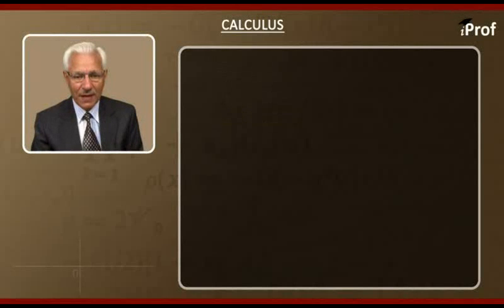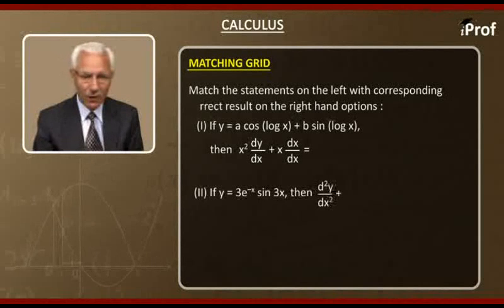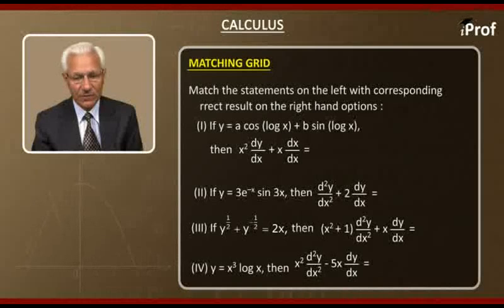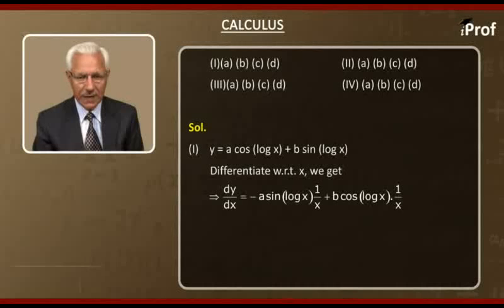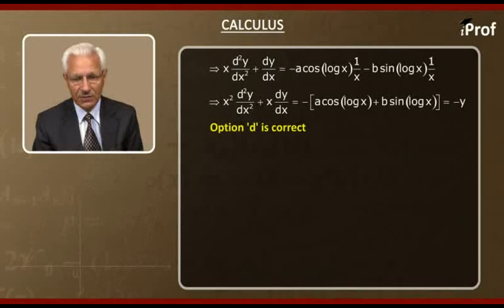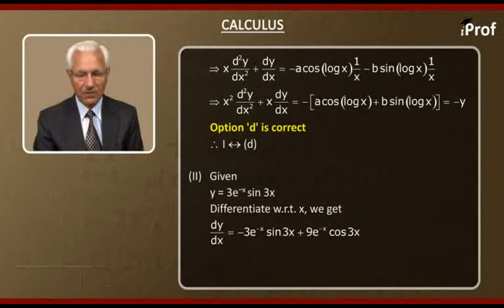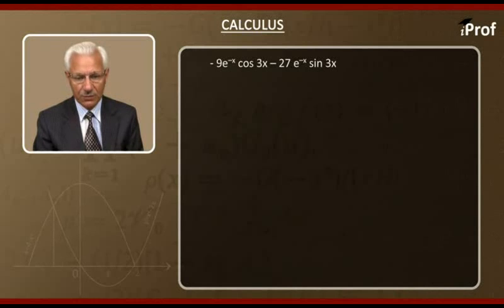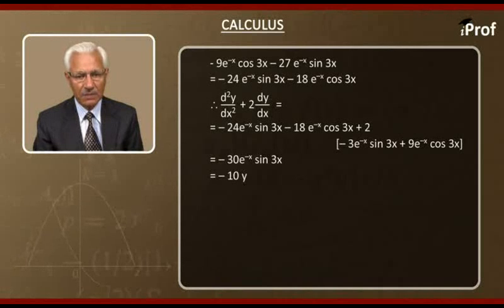MATCHING GRID QUESTIONS AND SOLUTIONS P1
MATCHING GRID QUESTIONS AND SOLUTIONS P1, study and achieve your academic goals by taking help from iProf India Learning videos. Learn Differentiations with highly qualified teachers. This video will teach you basic & advanced concepts of derivatives. You can also Download iProf Study Buddy India’s best free educational app to get all study material, tests, notes in a mobile App.